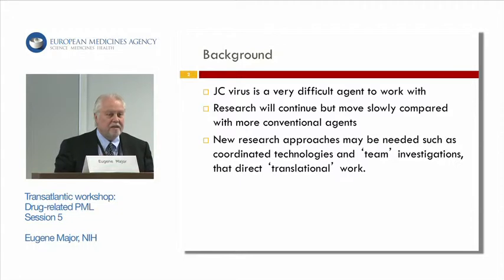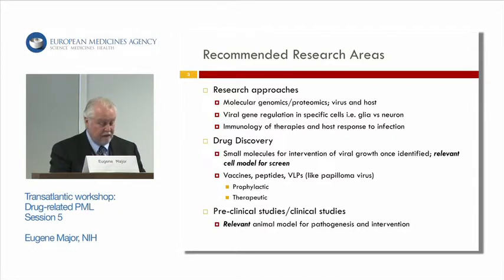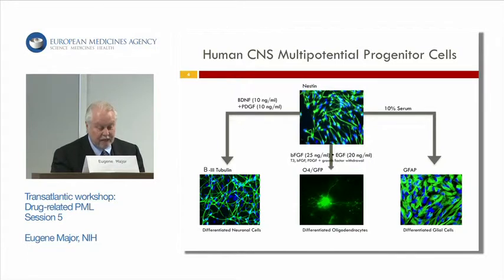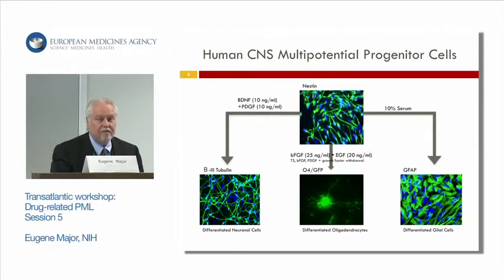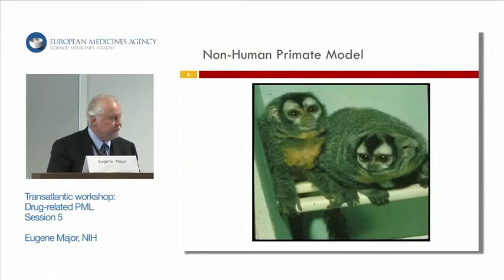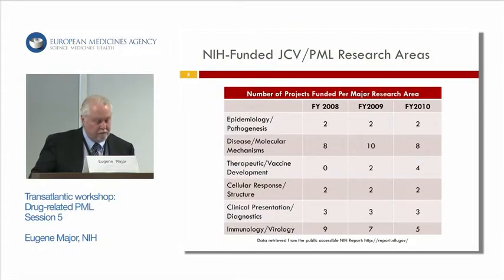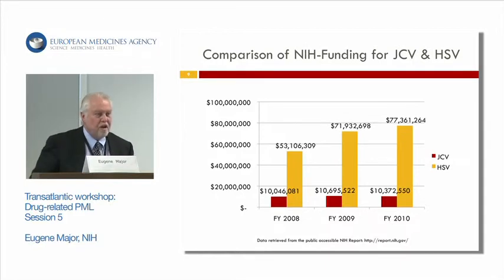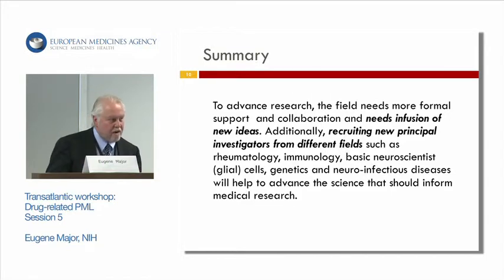Academia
Session 5: Research agendas

Transatlantic Workshop: Drug-related Progressive Multifocal Leukoencephalopathy (PML)

Speaker: Joseph Berger, Kentucky University